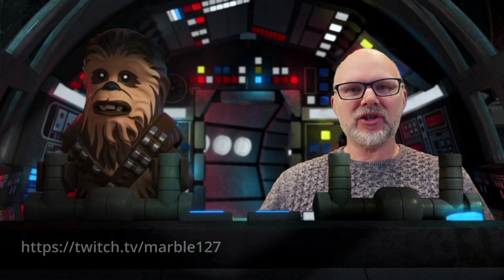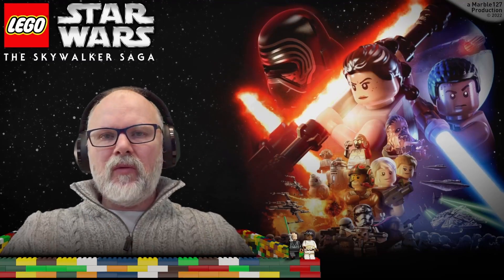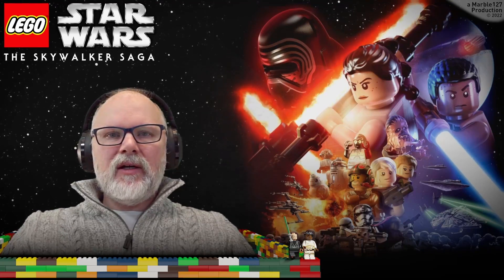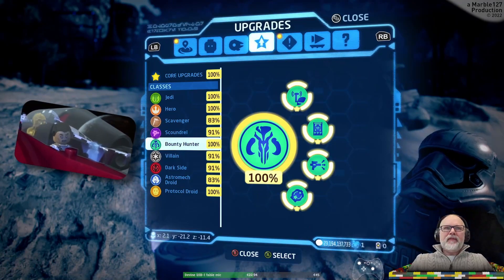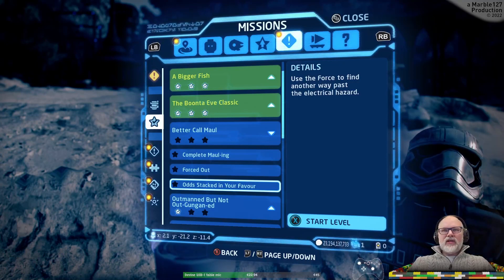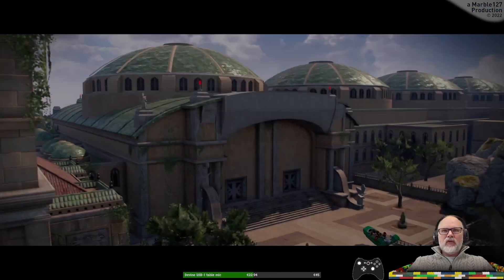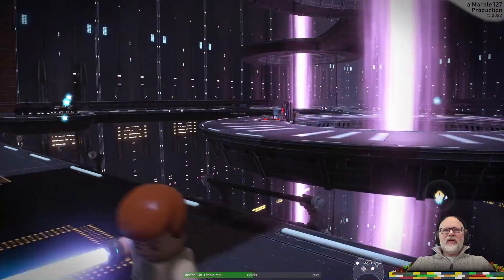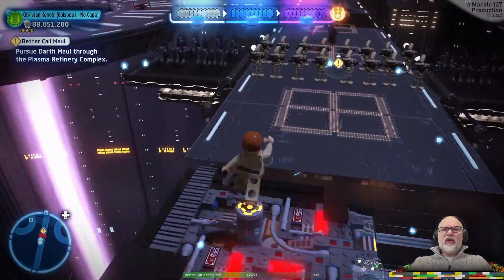LEGO Star Wars TSS - Free Play - The Phantom Menace - ch3 - Better Call Maul - pt1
Marble is playing LEGO Star Wars - The Skywalker Saga